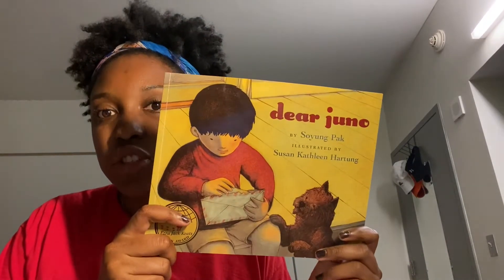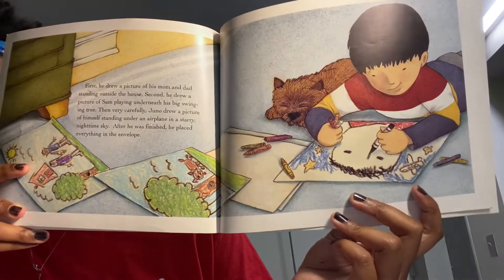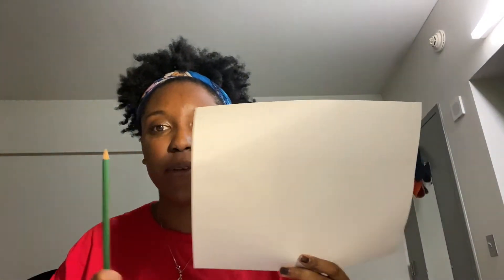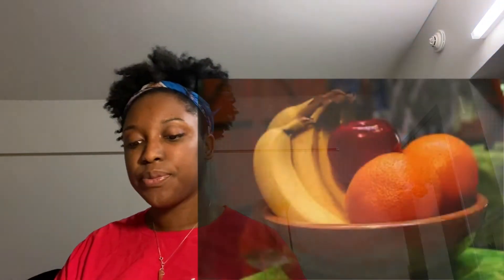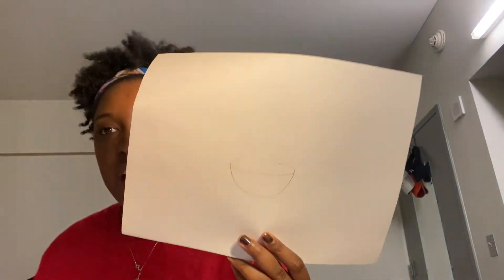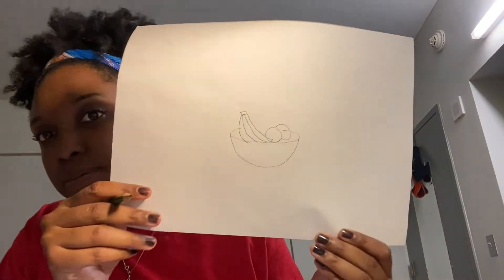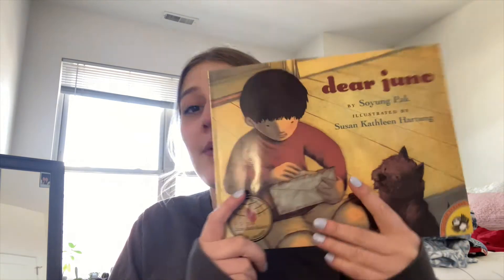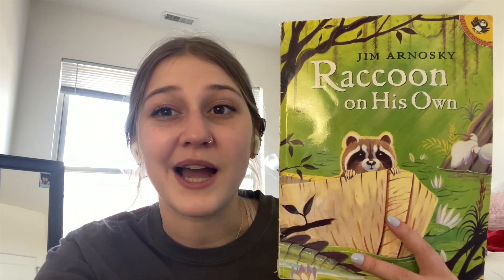Session 13: Dear Juno - Centers, Sharing and Goodbye #2